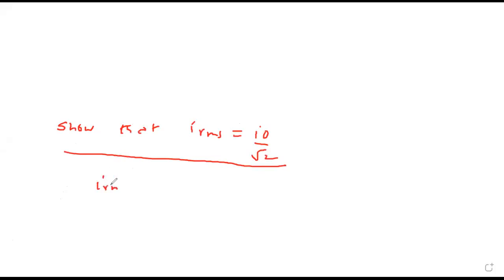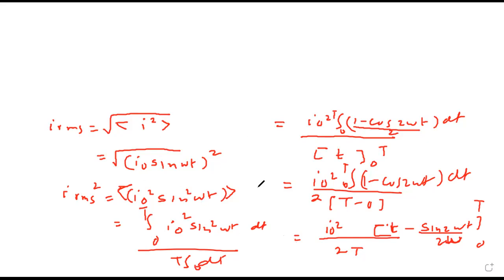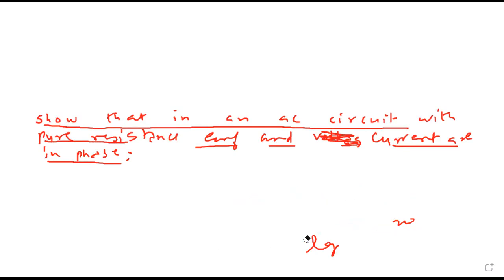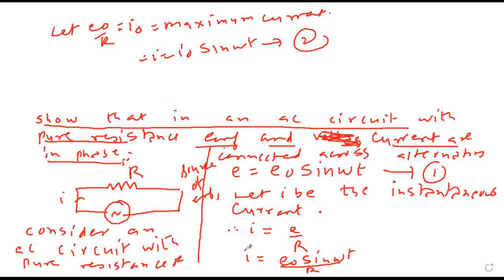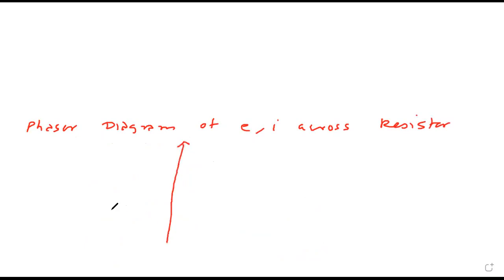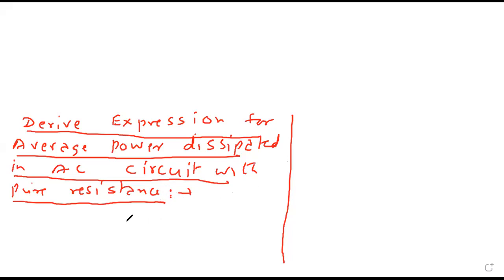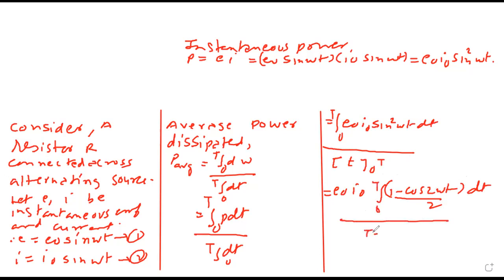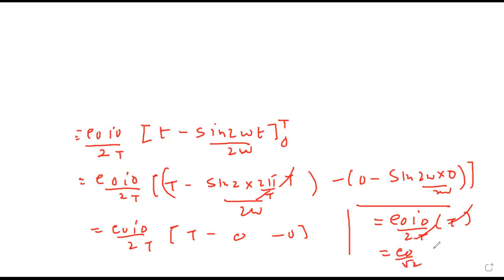AC CIRCUITS (29/1/2021)